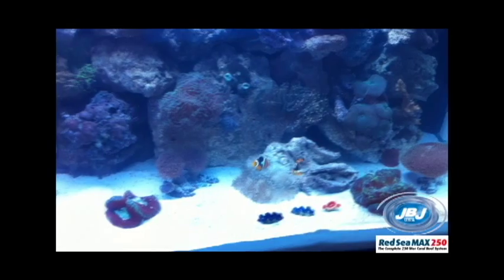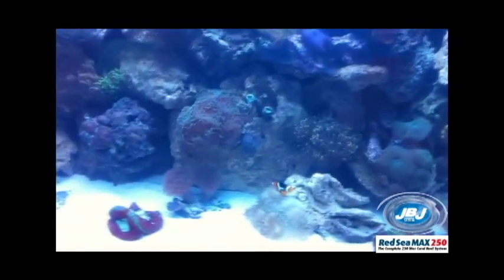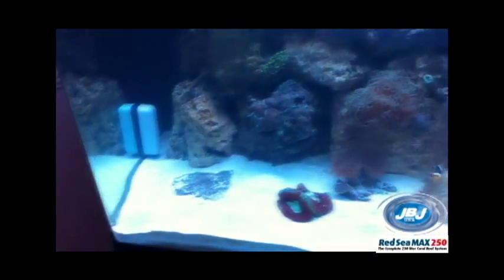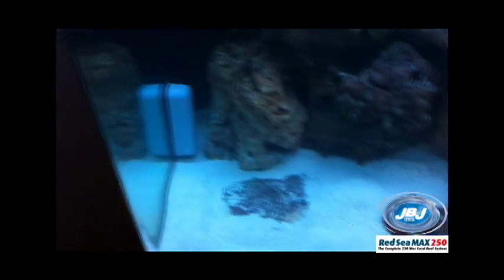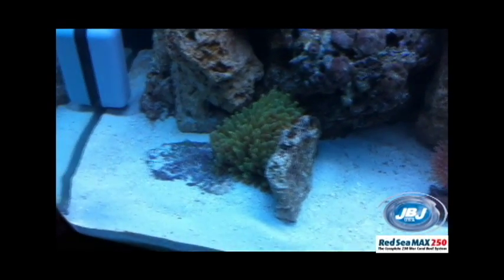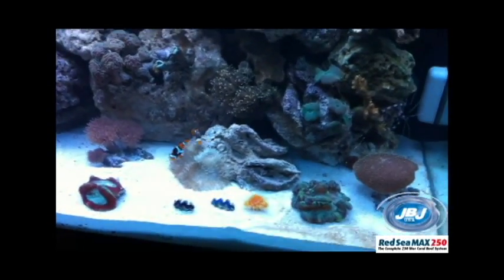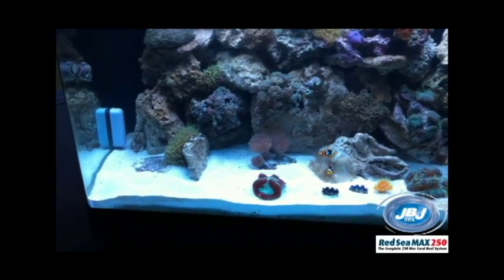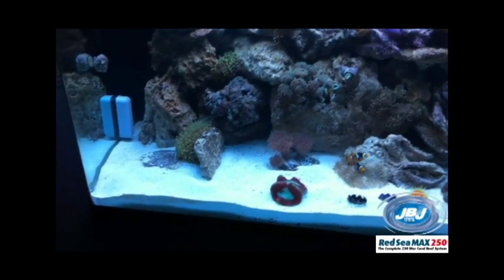Red Sea Max 250 (9) "Battle of the Clowns" aka "Ok, so I'm dumber than you thought"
So tonight's video shows just how dumb I may or may not be. With any luck my coral and God knows what else wont be destroyed in the morning. Watch and find out what I did! Enjoy!